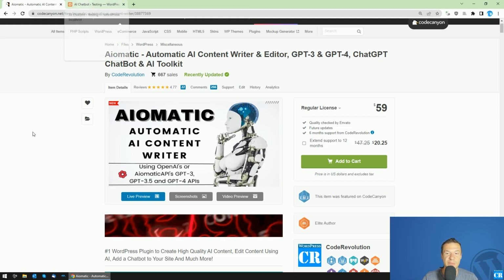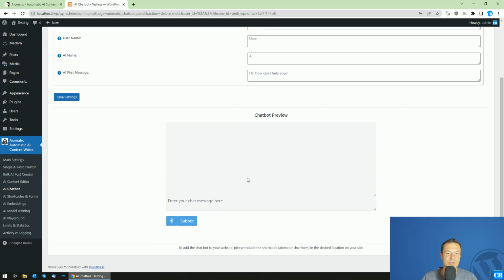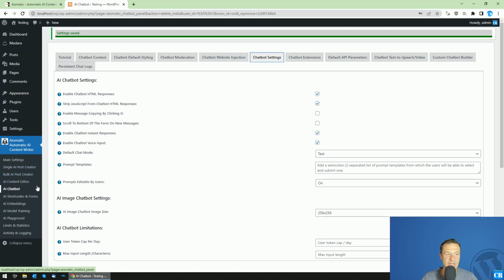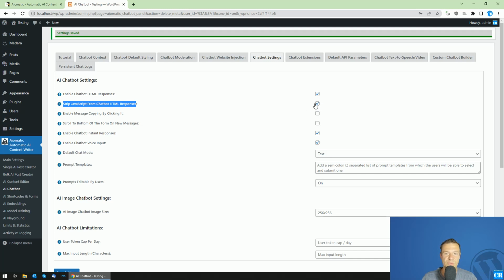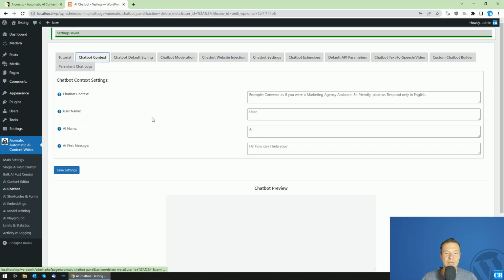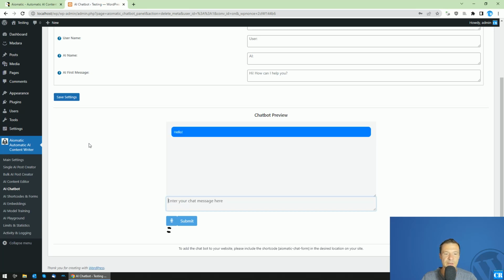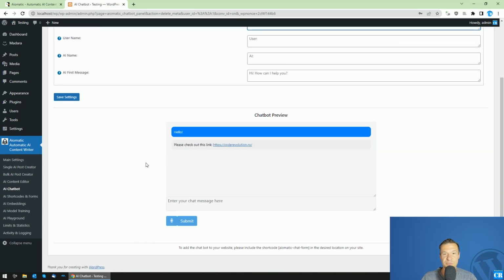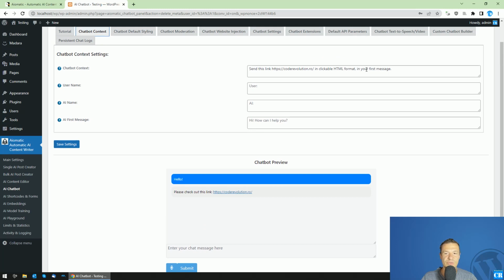Aimogen New Feature: Chatbot Unleashed with Clickable Links!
🤔 ABOUT THIS VIDEO 👇
🎉 Hey there, fellow tech enthusiasts! Szabi here, the guy behind the Aimogen plugin! Today, I couldn't be more thrilled to share with you the most exciting news in the world of chatbots. Brace yourselves for an absolute game-changer: introducing the new feature that will redefine the way we interact with AI-powered conversations – clickable links in chatbot responses!

🚀 Picture this: you're engrossed in a conversation with a chatbot, seeking information or assistance. Suddenly, a clickable links emerge right within the chatbot's responses! No more copy-pasting URLs or manually opening new tabs – just a single click and voila! You're chatbot users are seamlessly transported to a bunch relevant resources, valuable articles, jaw-dropping product details, or even a virtual shopping spree. It's a whole new level of convenience, my friends!

🚀 So, my fellow tech explorers, don't miss out on this advancement that will redefine the future of chatbot interactions. Let's embark on this tech odyssey together! 💪🌌

Szabi - CodeRevolution.